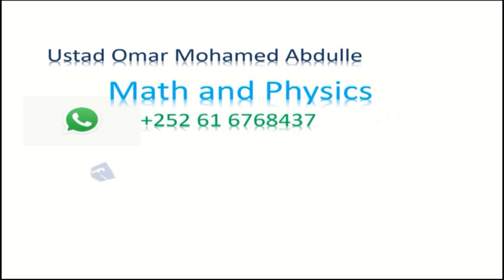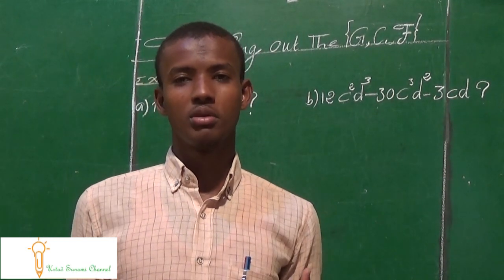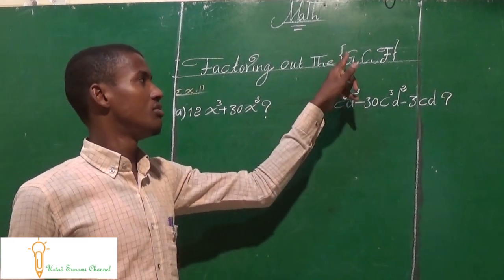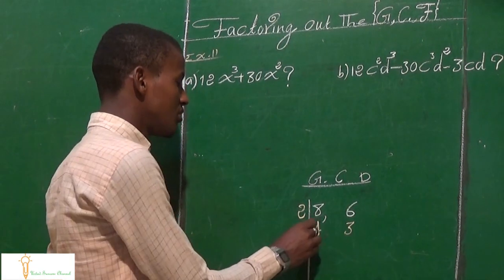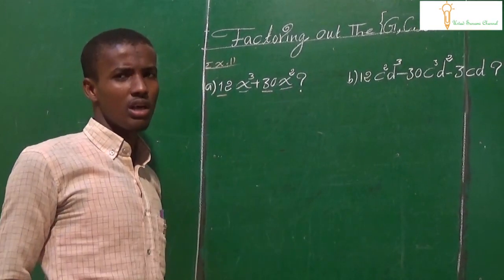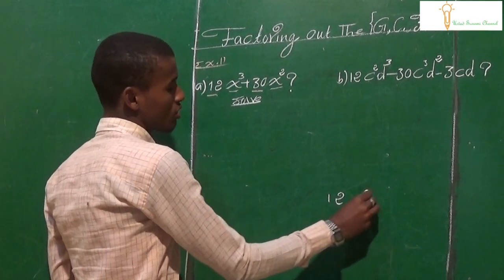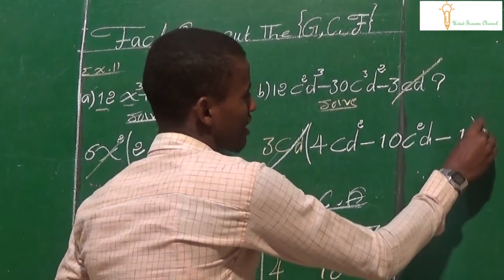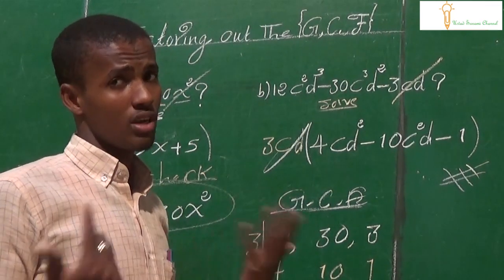Mathematics Grade 9 Factoring out The G C F AF-somali